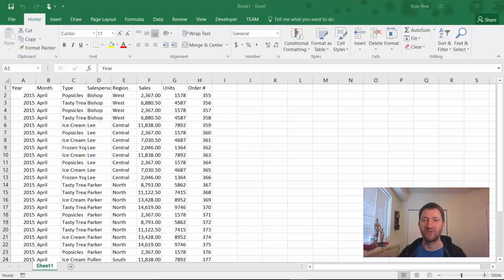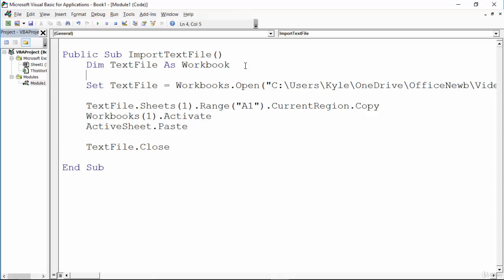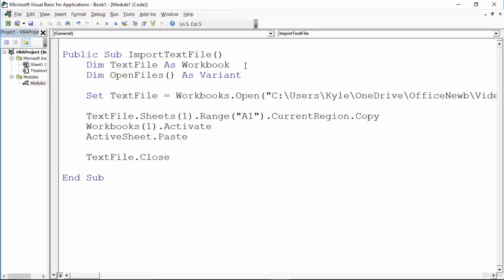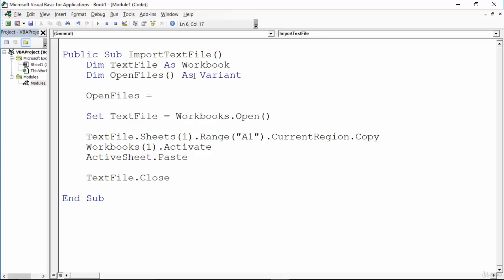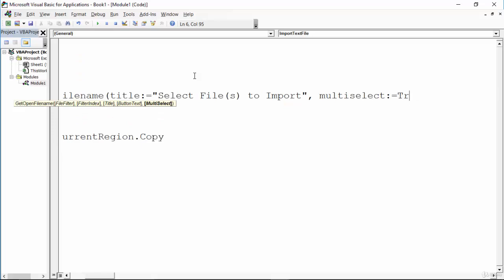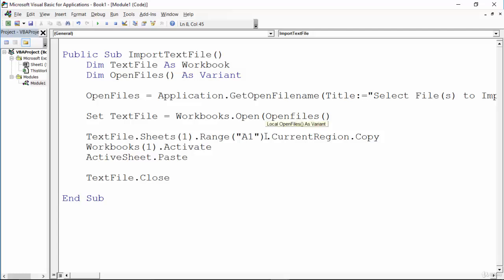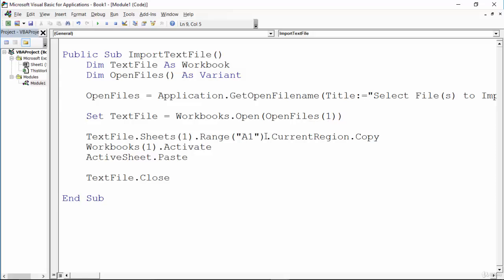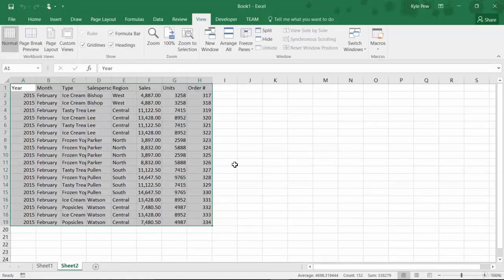Microsoft Excel Course - Project#7 Importing Multiple Text Files withGetOpenFilename Method|Part 201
In Part 201 of our Microsoft Excel Course, we continue with Project #7 by exploring how to import multiple text files using Excel’s GetOpenFilename method. This lesson will guide you through selecting multiple files for import, making it easier to consolidate data from different sources directly into Excel. Boost your data management skills and streamline your workflow with this practical Excel technique!